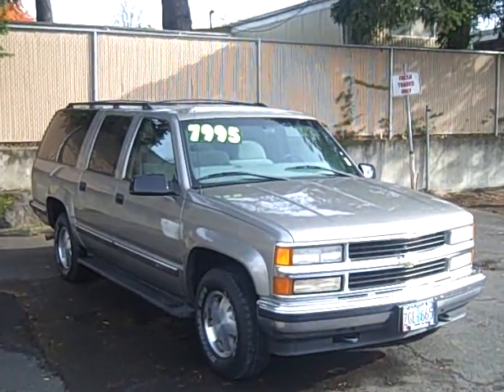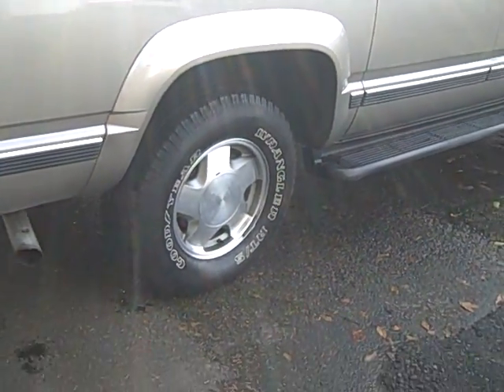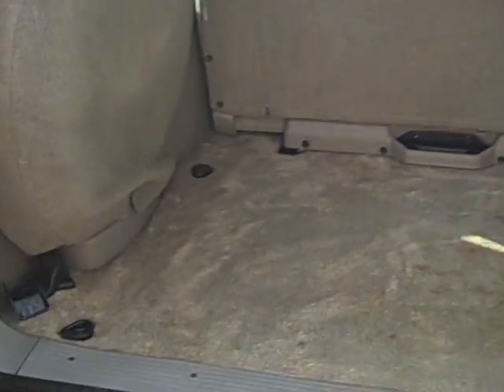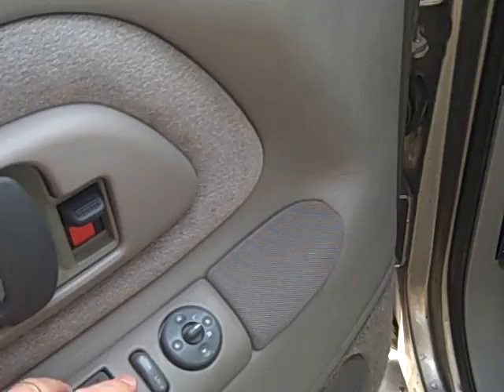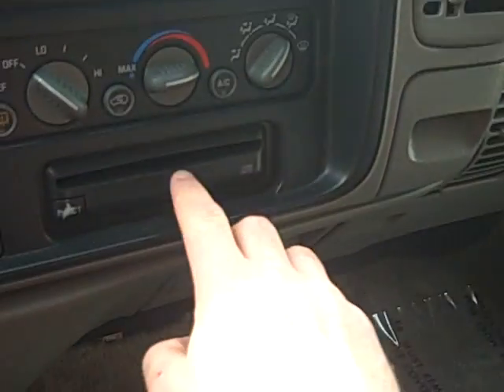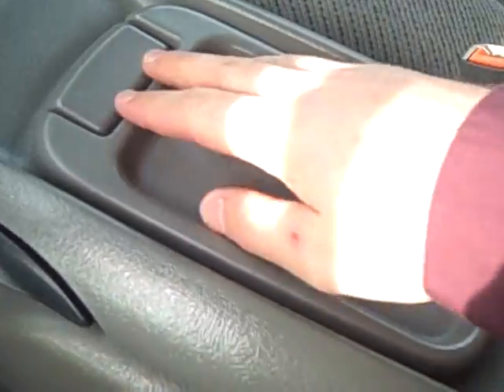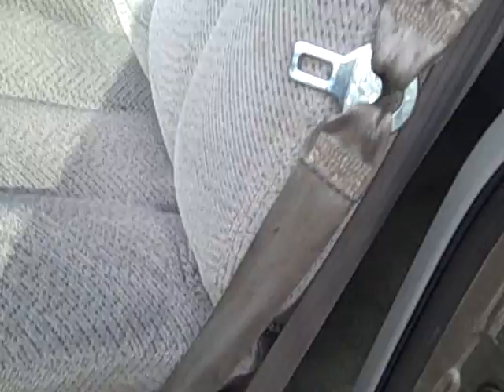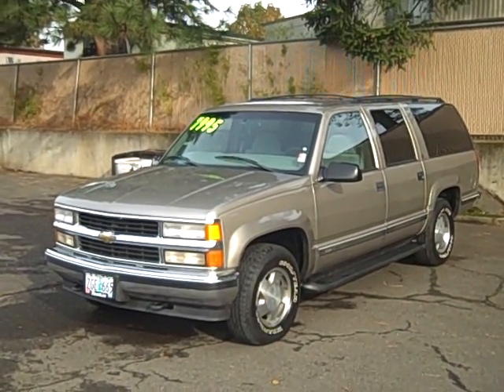1999 Chevrolet Suburban LS 5.7L 350ci 4x4 8 Passenger NICE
Stock

Conveniently located 10 minutes from Downtown Portland at 19335 SE McLoughlin Blvd, Gladstone, OR, 97027.